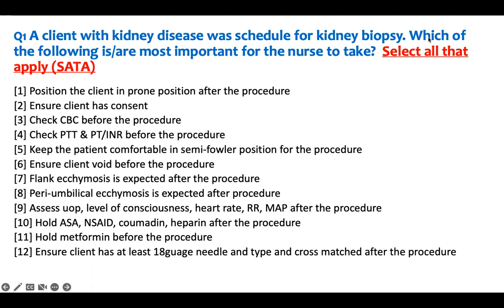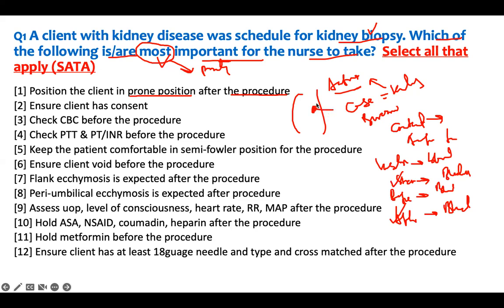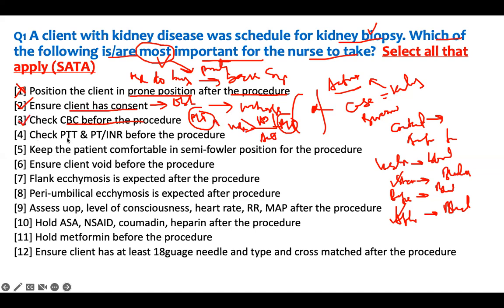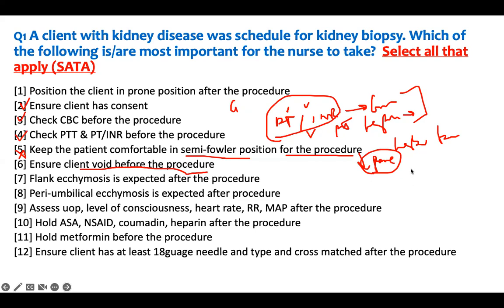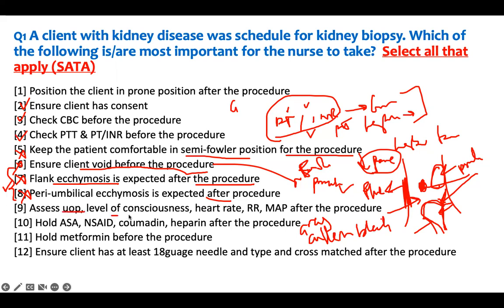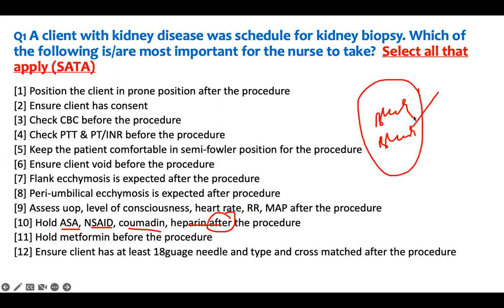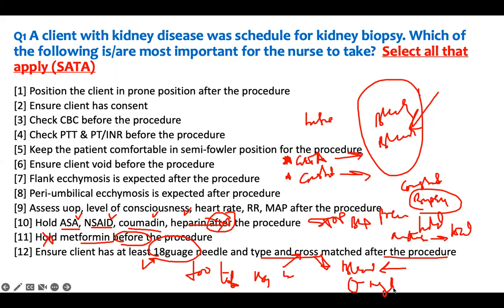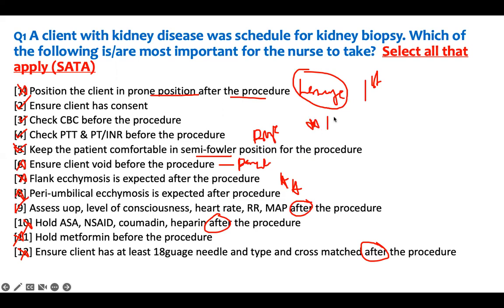NCLEX SATA Questions Breakdown and Answers | Kidney Biopsy Select All that Apply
Master how to answer NCLEX SATA questions breakdown on nursing exam using high-yield Kidney Biopsy NCLEX review. In this video, you’ll learn and practice questions on exactly how to answer Select All That Apply (SATA) questions using ADPT NCLEX strategies that work for both first-time test takers and repeat test takers. Perfect for NCLEX RN, NCLEX LPN, ATI, HESI and NEXT GEN NCLEX

This lesson breaks down the most effective SATA question techniques, including how to analyze each option, how to avoid common traps, and how to apply critical thinking the ADAPT NCLEX way. You’ll also review kidney biopsy NCLEX content, including safety, positioning, complications, and post-procedure nursing care — all through the lens of how SATA questions are actually tested on the exam.

If you struggle with SATA questions or want to improve your confidence, this video gives you all the key information you need to answer ANY Select All That Apply NCLEX question.

What you will learn:
How to answer nclex sata questions
sata nclex practice questions strategies
kidney biopsy nursing care
kidney biopsy nclex review and expected findings
Client positioning and safety after renal biopsy
Management of care regarding renal biopsy
Nursing interventions
nursing exam prep for therapeutic procedures
High yield nclex practice questions

Timestamp:
00:00 SATA NCLEX Question Breakdown Strategy
01:37 Kidney biopsy and bleeding precautions
02:33 NCLEX SATA Questions
07:12 High Yield Kidney Biopsy Review
14:56 Liver Biopsy NCLEX Review
15:29 NCLEX SATA Strategy Breakdown Recap

Passcode: 913461